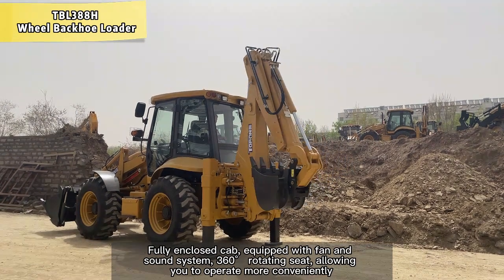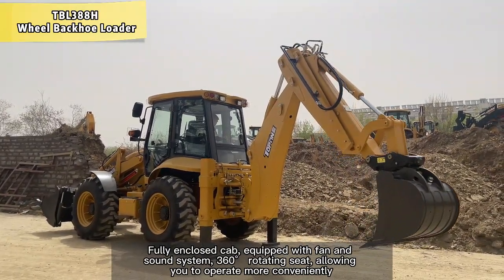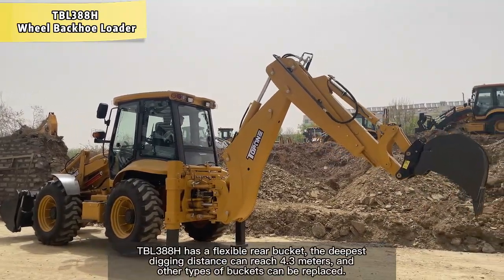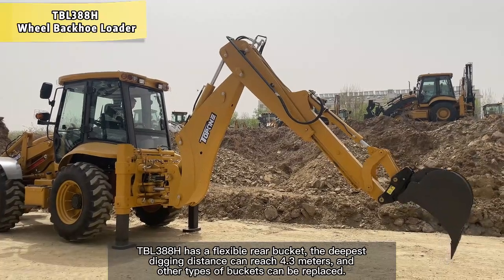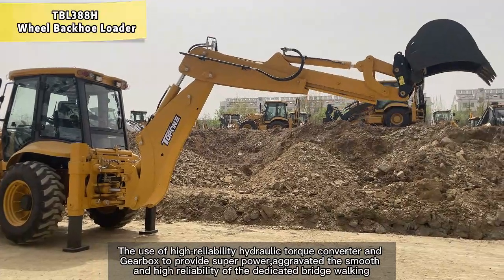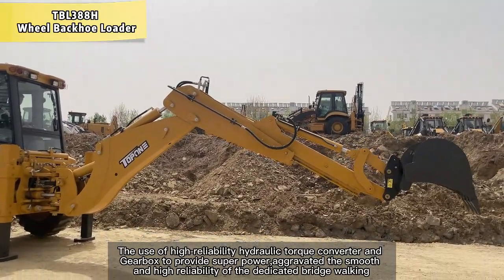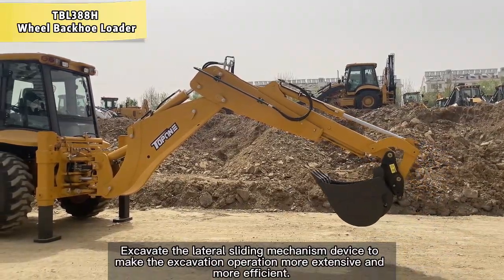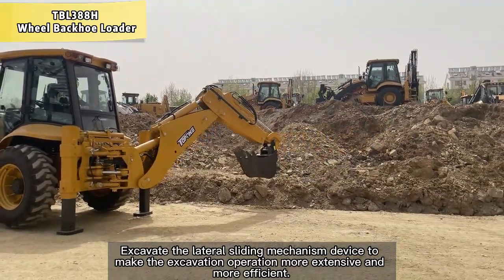Demo Video of TOPONE TBL388H 2500kg Payload Compact Backhoe Loader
Overall Operating Weight:10050KG
L*W*H:6450×2550×3120mm
Tyres mode:16.9-28
Wheel base:2335mm
Gearbox:F4/R4
Bucket Capacity:1.2cbm
Backhoe Capacity:0.3 m3
Loading Lifting Capacity:2500KG
Bucket Dumping Height:3050mm
Bucket Dumping Distance:870mm
 Max. Digging radius:5345mm
Max. Digging Depth:3820mm
Rated power:75KW